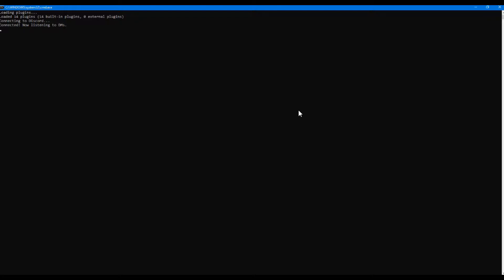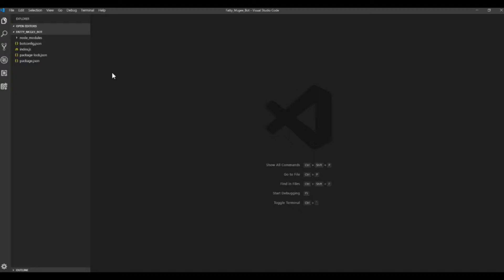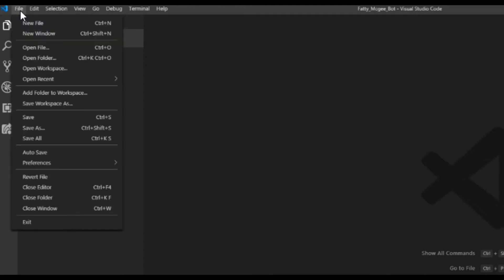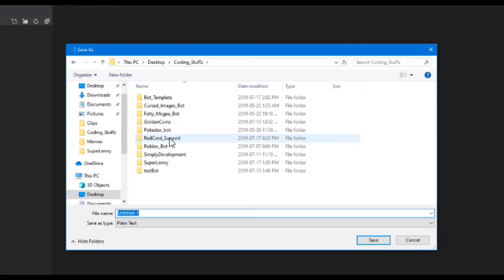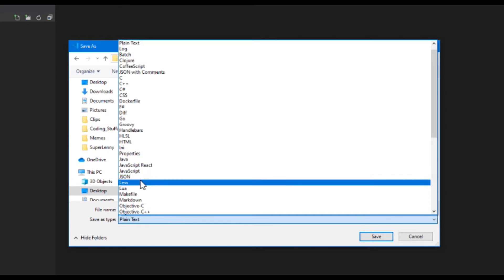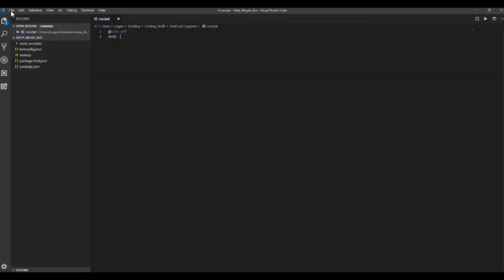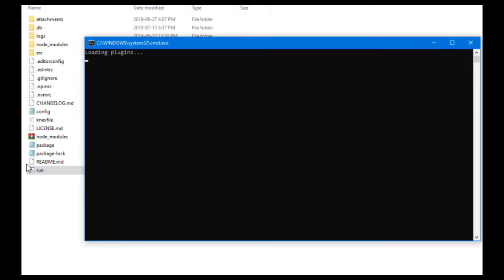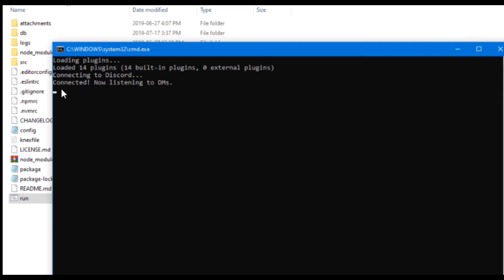How to easily make a simple .EXE file in batch to run your Discord Bots